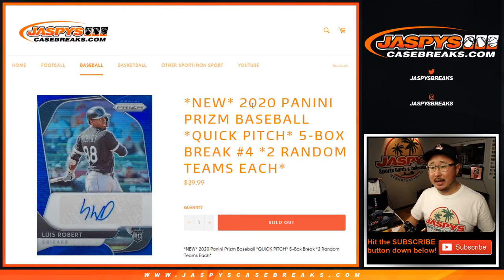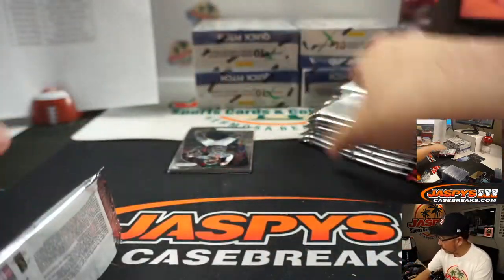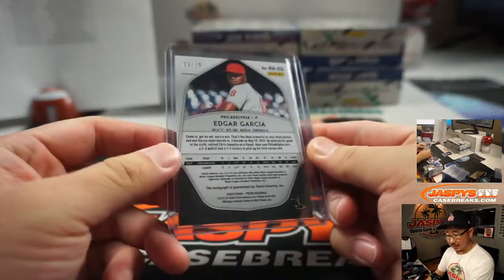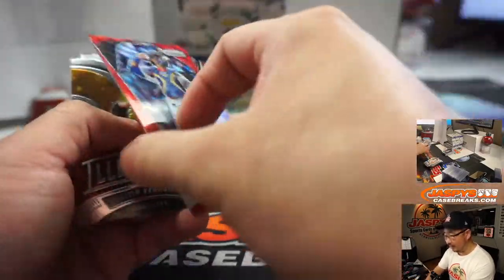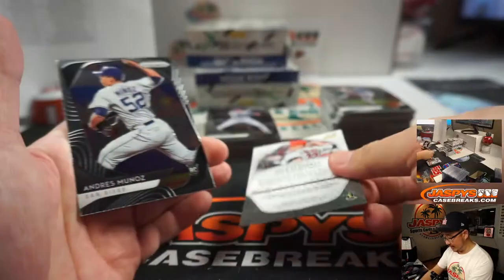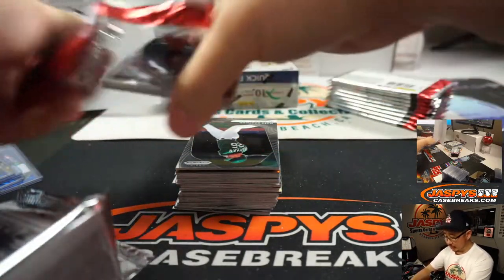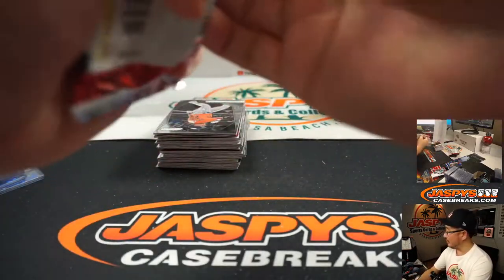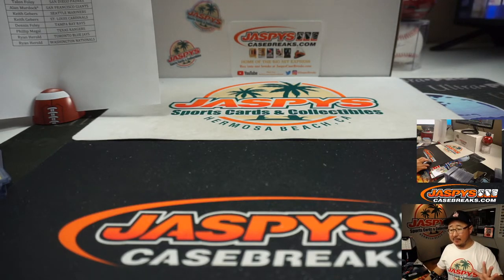Fr, 07.03.20 || 5Box (Quick Pitch) RT #4 || 2020 Panini Prizm Baseball (MLB)